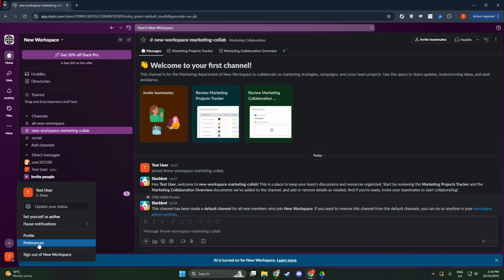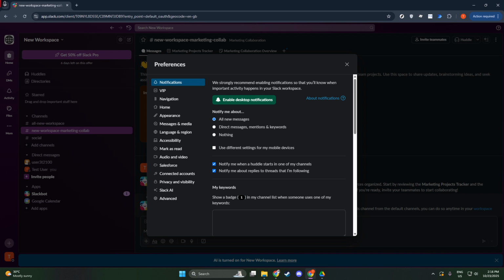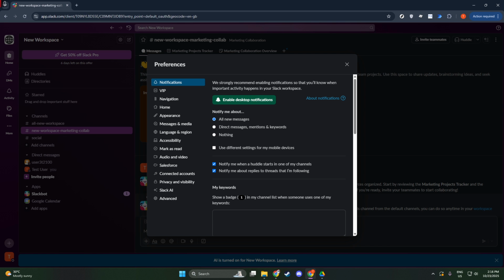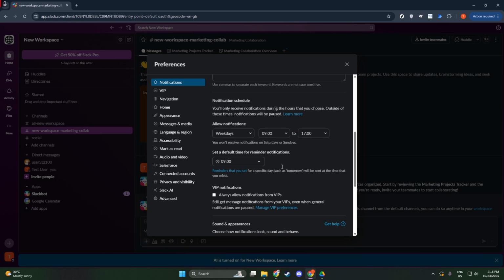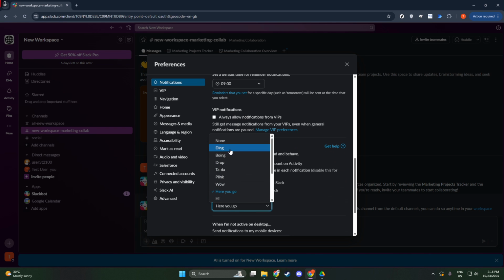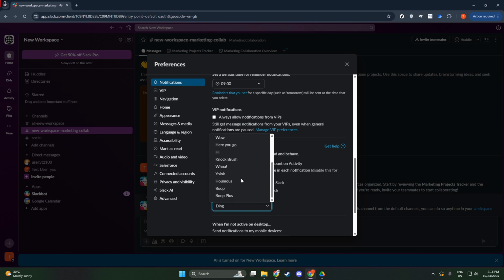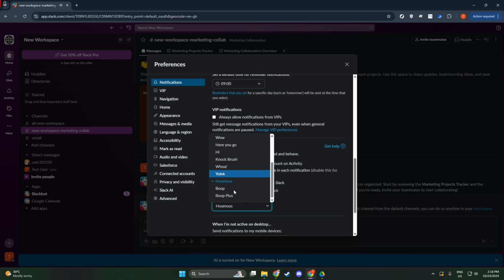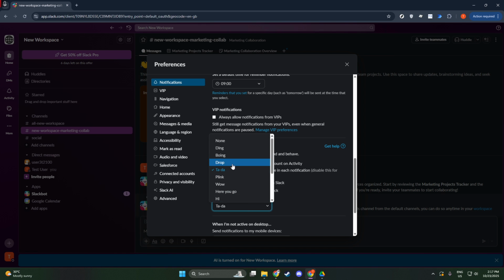How To Change Slack Notification Sound [2025 Guide]